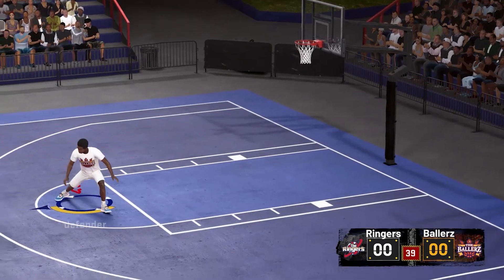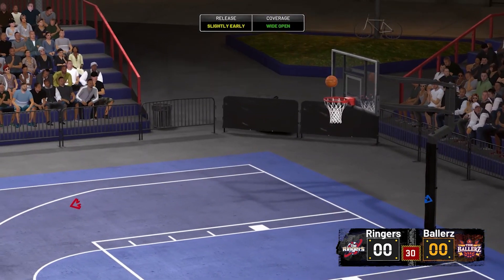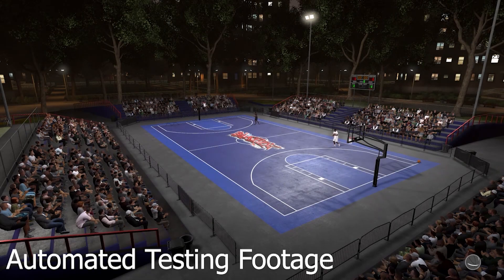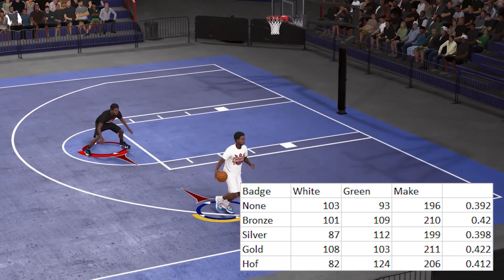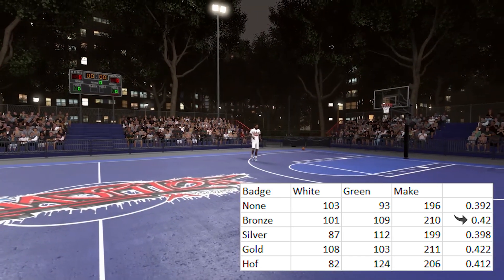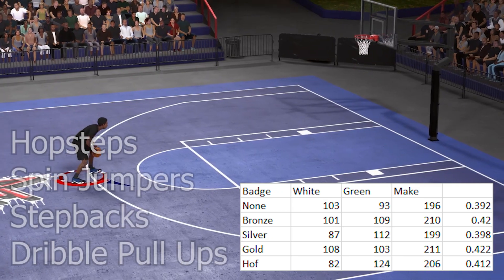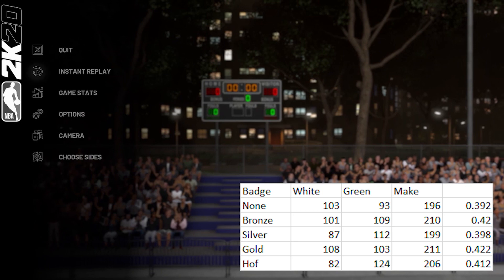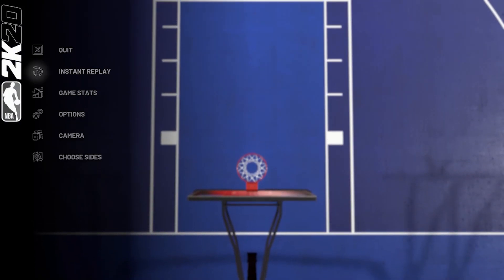Boosting Post Fades with Difficult Shots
Here we ran an automated sample of 2500 post fades to determine whether difficult shots improves your ability to make post fades.

Visit the NBA2KLab channel on YouTube to get thorough and accurate badge tests, jumpshooting tips, MyPlayer build suggestions and more.